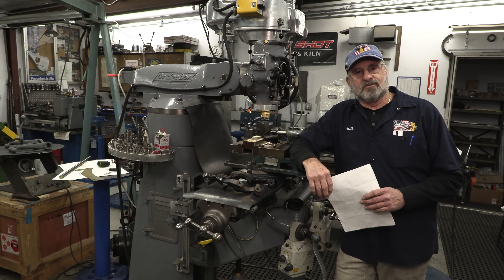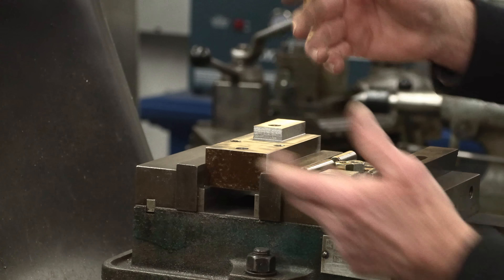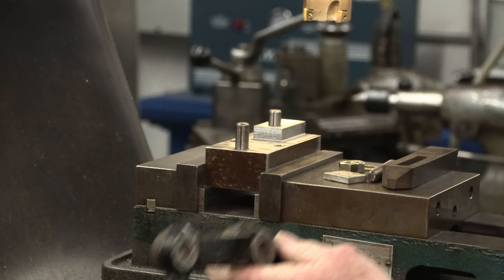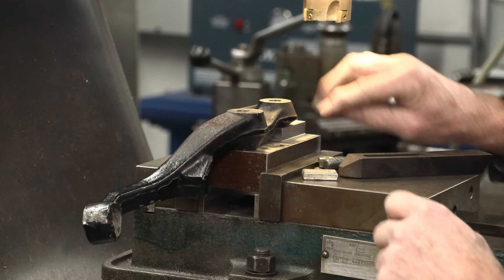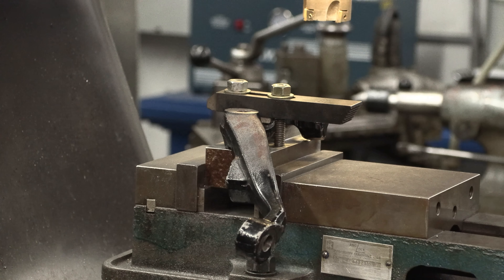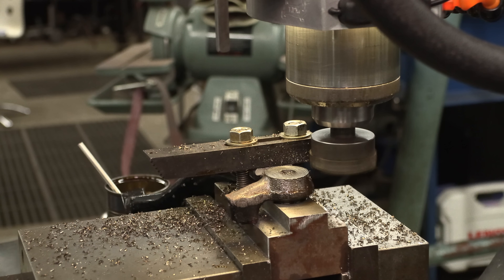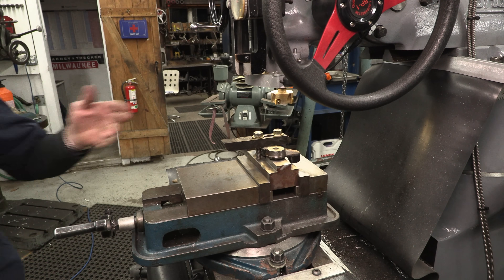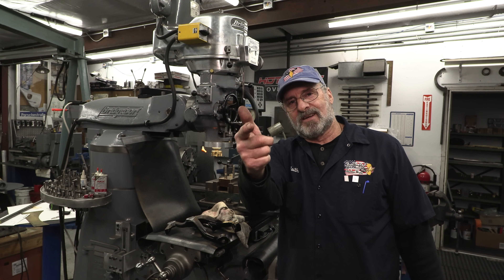Tooling & Fixtures 2 /23/ 23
It's sometimes a challenge to hold a part to be machined and in this video I share a set up I use to machine a modification on two steering arms for early GM.